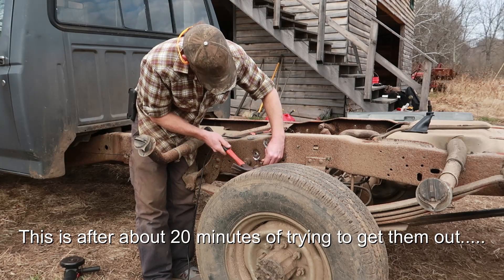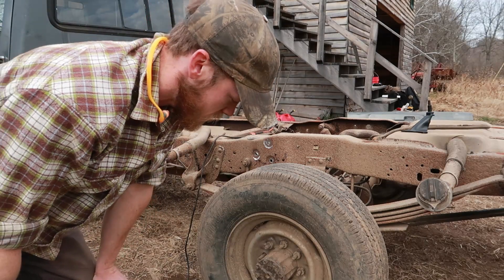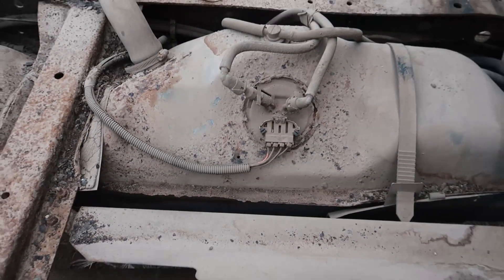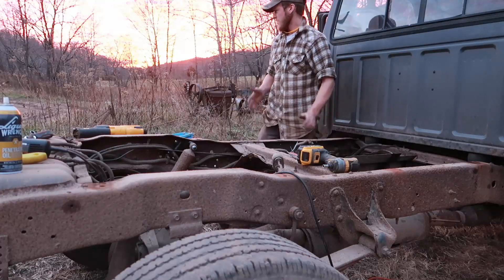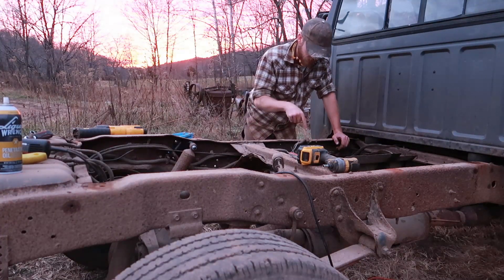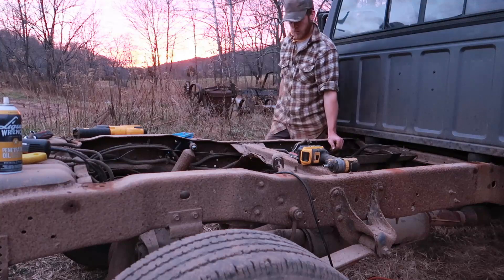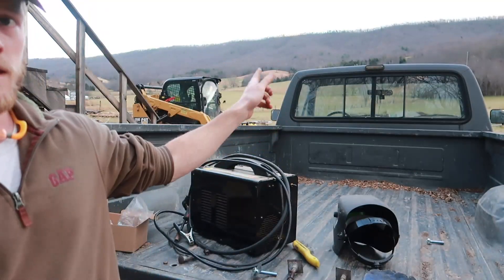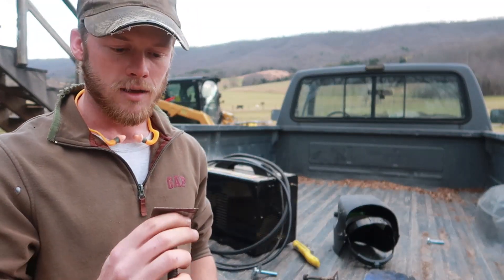Replacing Shock Mount + Pulling Front Fuel Tank | Fixing the Farm Truck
Part 2: First in this video we're replacing a rusted off rear shock mount. Then the front fuel tank is coming out as it's no longer useable. We'll also take a look and some of the other things that we'll be working on in future vidoes.

Intro: 0:00
Removing the Shock Mount: 0:16
Installing New Mount: 1:38
Removing Front Gas Tank: 3:15
Reinstalling the Bed: 8:07
Making Bed Patches: 8:28
End of Part 2: 15:04

Recording Equipment:
Canon G7x Mark II
Zoom H1n

Farm Equipment:
2017 Woodland Mills HM130
Cat 259D
1964 Massey Ferguson 35 Deluxe